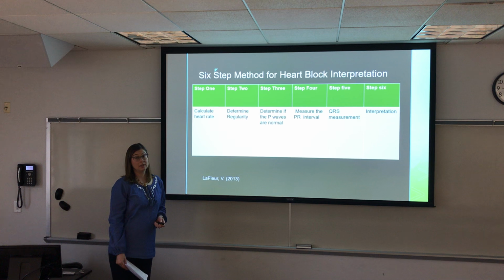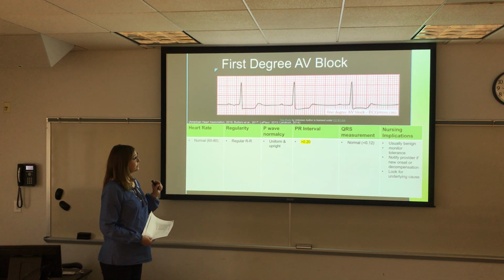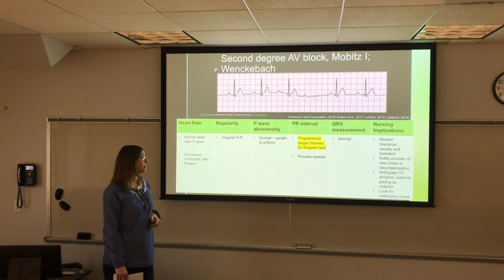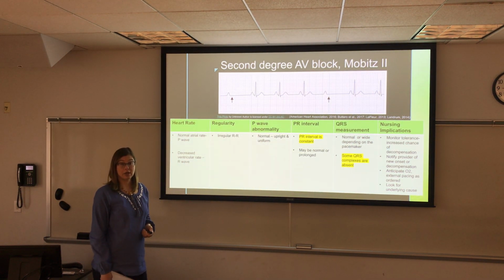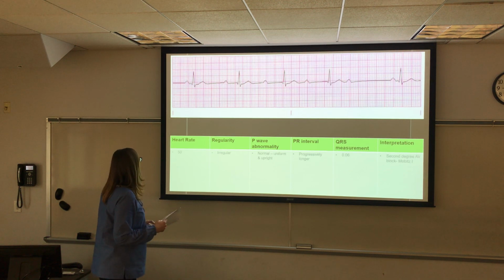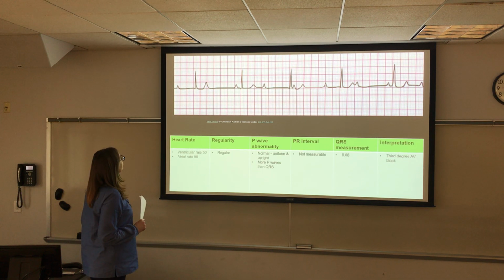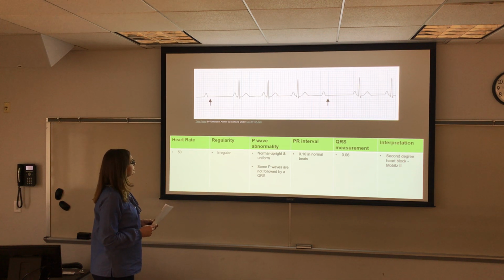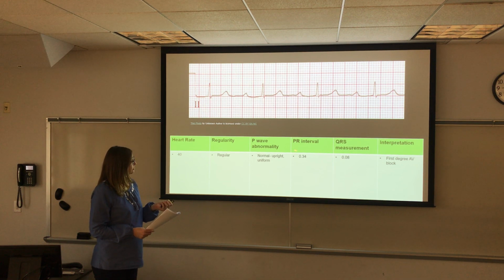April 21, 2020